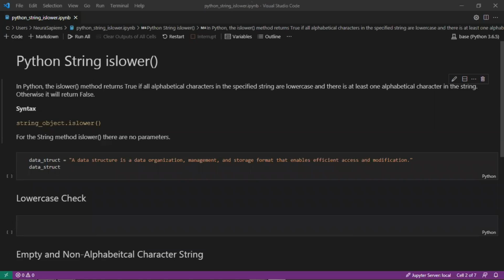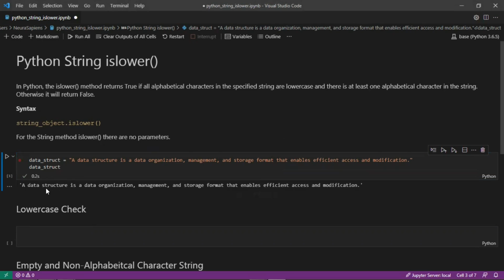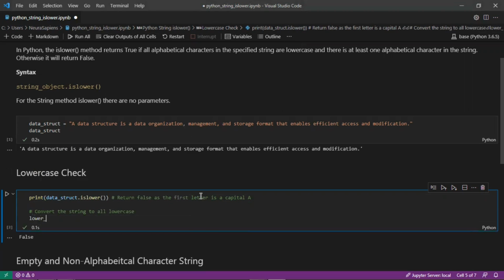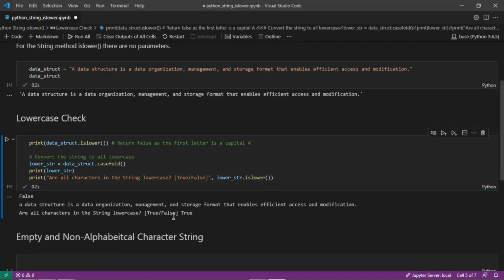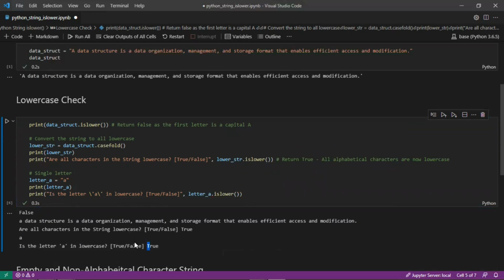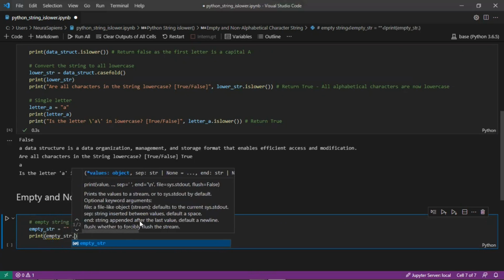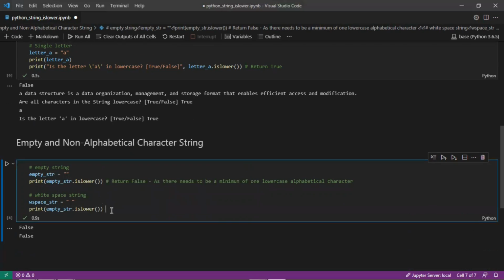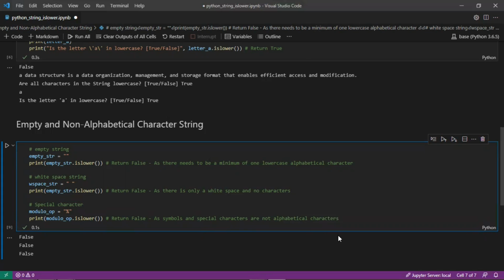Python | Data Type | String | islower() Method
In this tutorial we will go through applying the Python String islower() method to check if all alphabetical characters in a specified String are in lowercase.

Keep Learning!